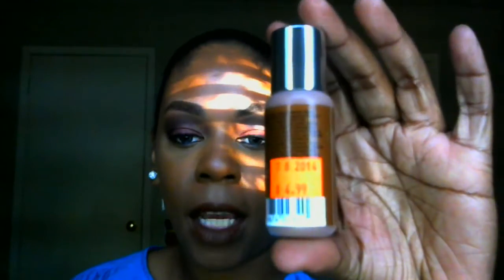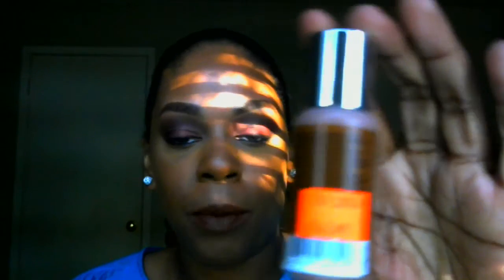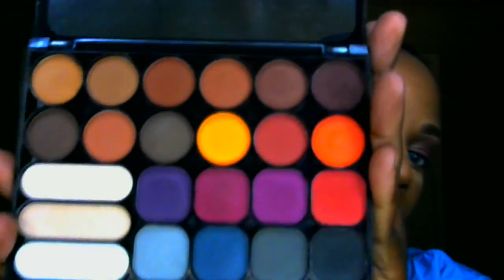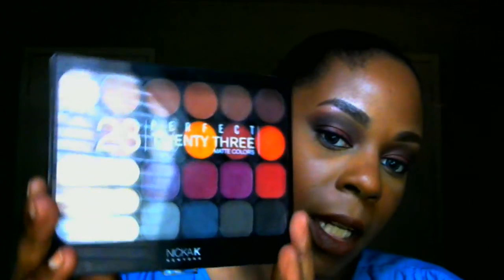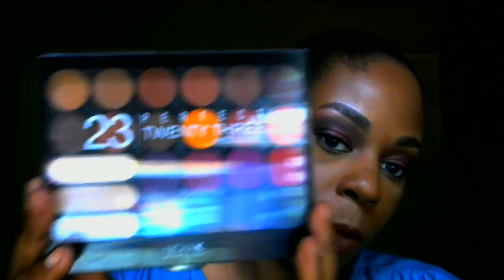Ruby Kisses No More Blemish and Banana HD Setting Powder Review/Beauty Supply Haul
Hey Beauties! So a week ago I did a makeup haul with all new products I have never tried before. Today's video is the review for the No More Blemish Foundation and the Banana HD Setting Powder.

to review items for up to 100% off.

Please private message for mailing address